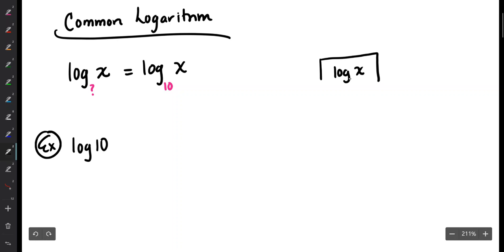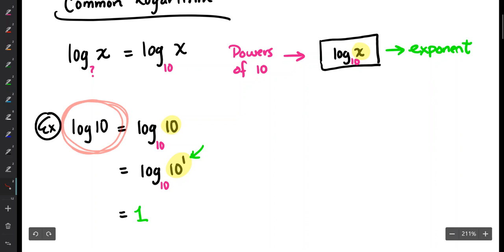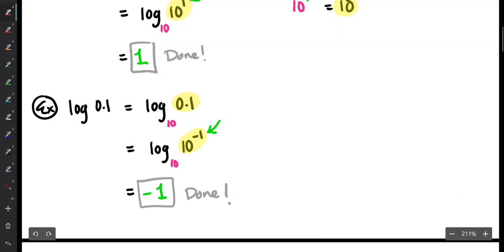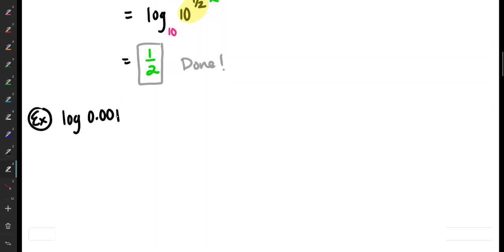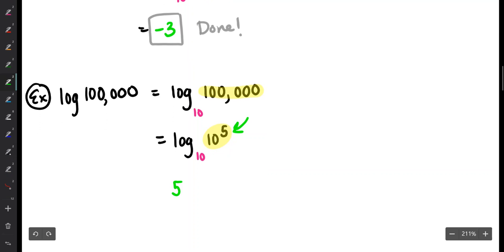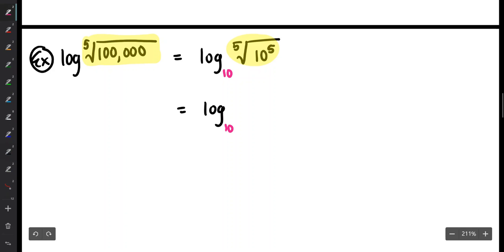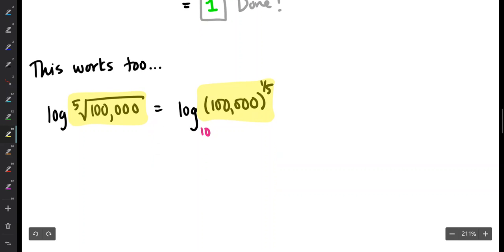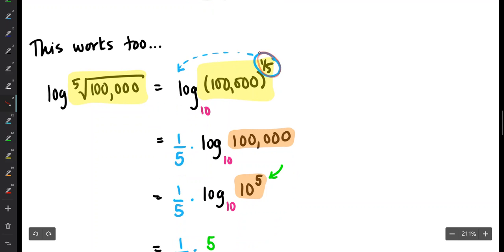12 5 Video 2 Common Log